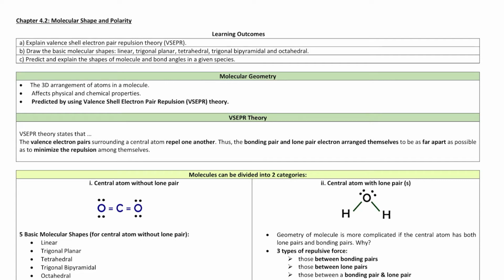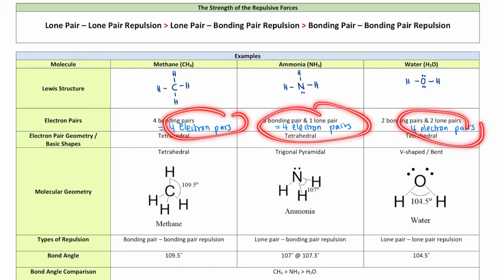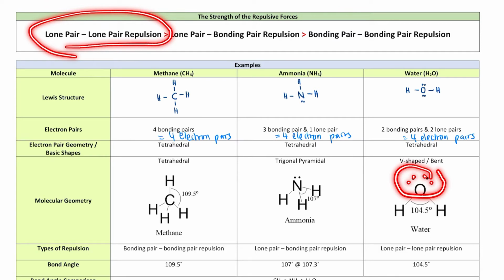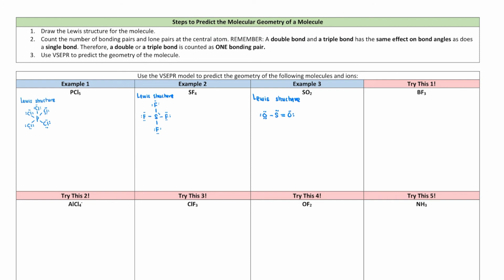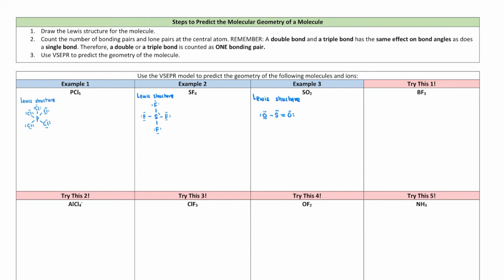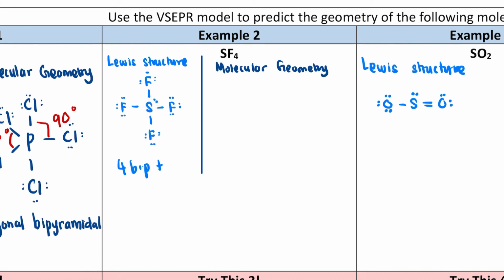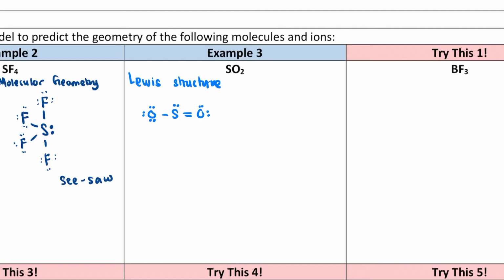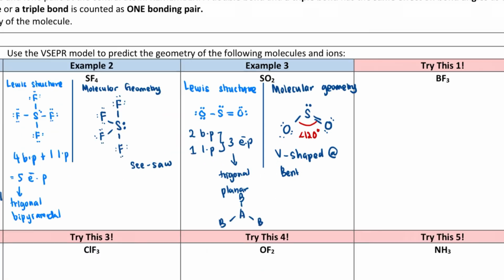Matriculation Chemistry | Chapter 4.2: VSEPR Theory - Examples